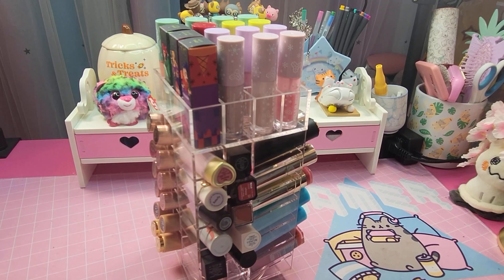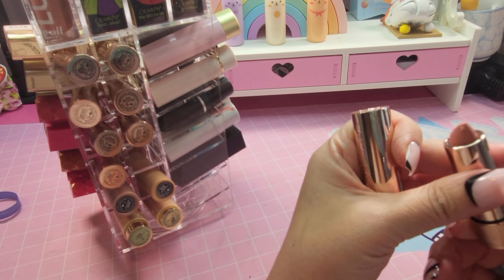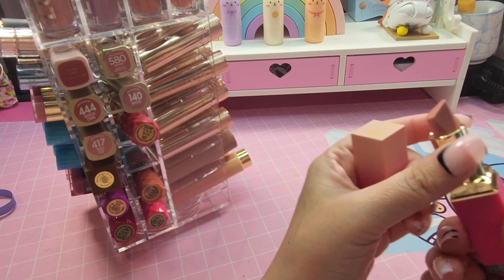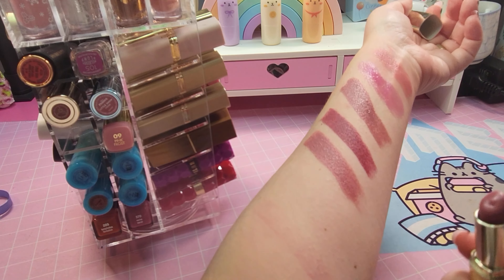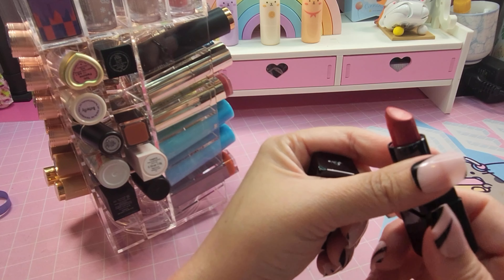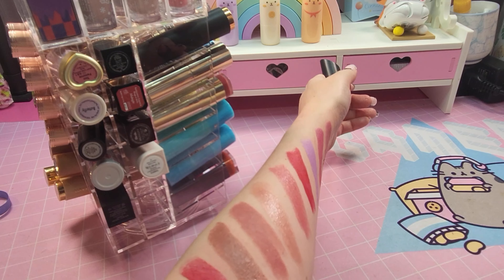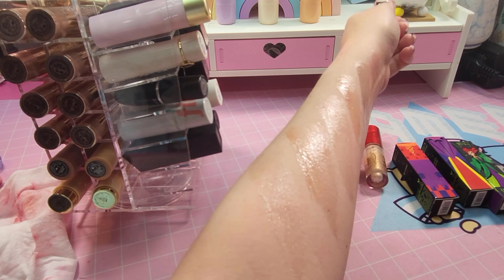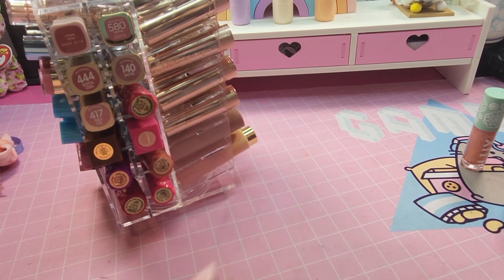☆ Makeup Collection ☆ - Lipsticks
🎀 Description:
A collection of all of my current lipsticks.

☆ Let your dreams capture you! ☆

🎀 Cuteness 🎁 Tech ✨️Makeup  🎂Gamer Girl 🍨Girly Room 🌸Kitties